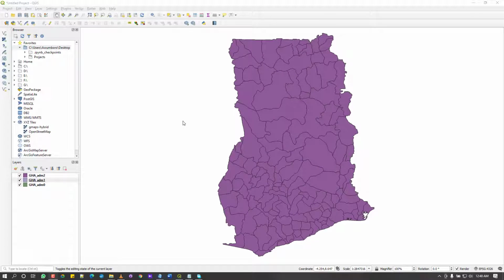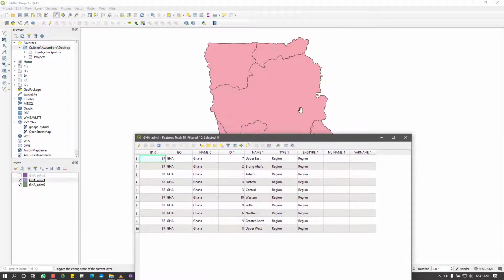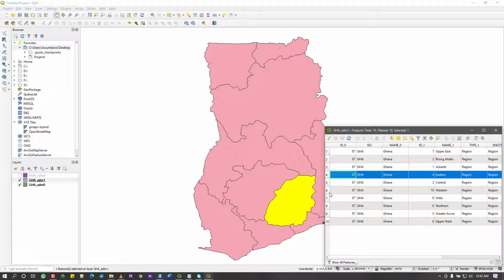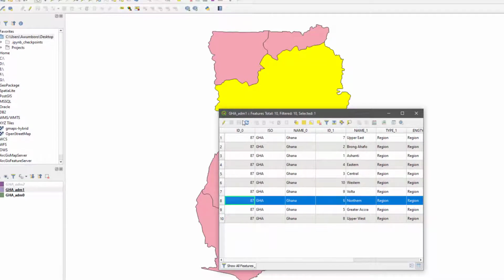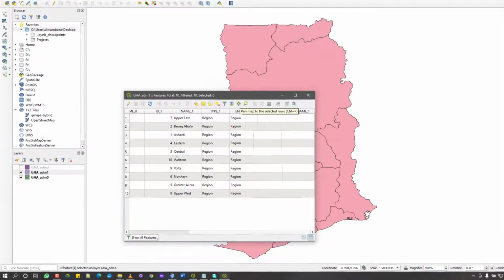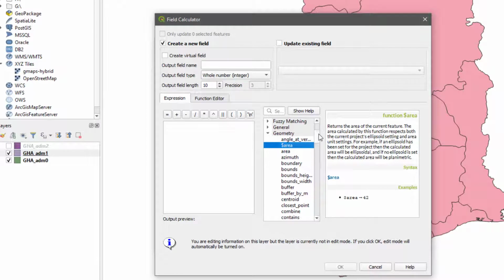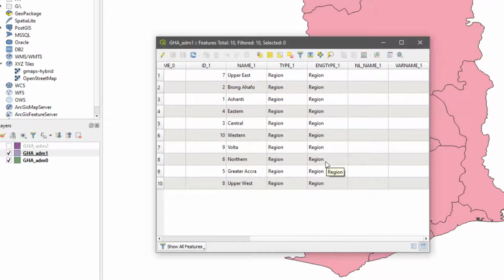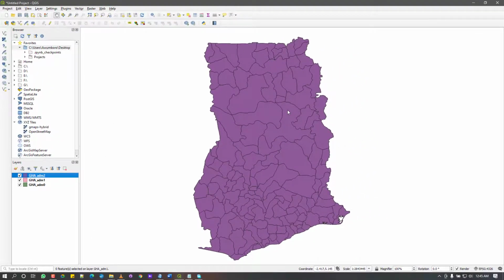QGIS Attribute Table Explained – How to Explore Your Shapefile Data Fast!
Learn how to explore and edit your shapefile data in QGIS using the Attribute Table!

In this quick tutorial, you'll understand:
- What the Attribute Table is in QGIS
- How to view and edit data fields
- How shapefiles store your spatial attributes